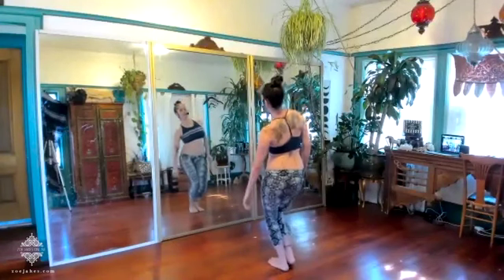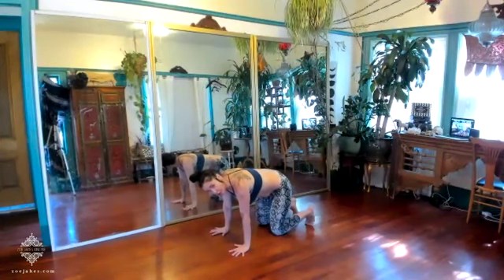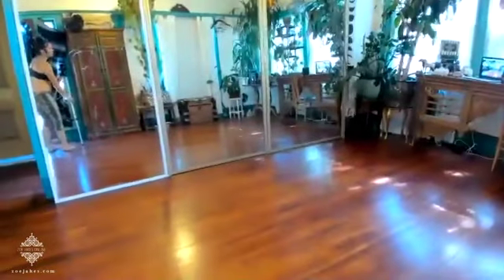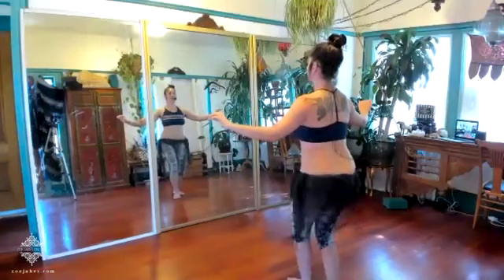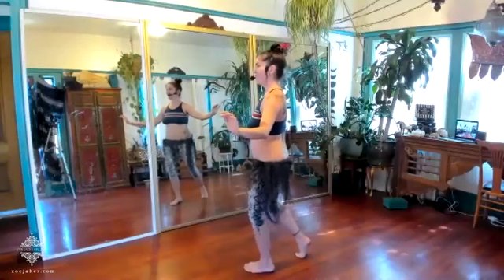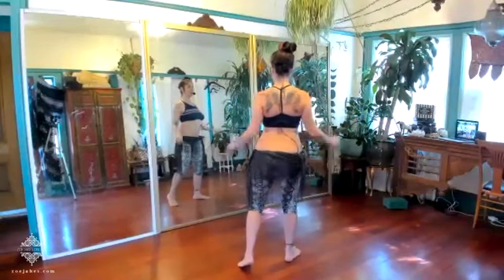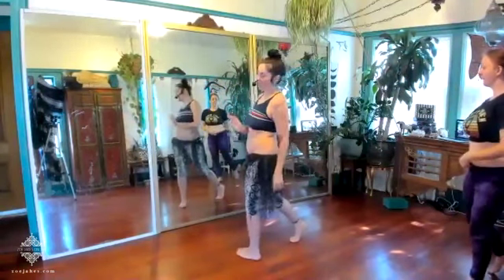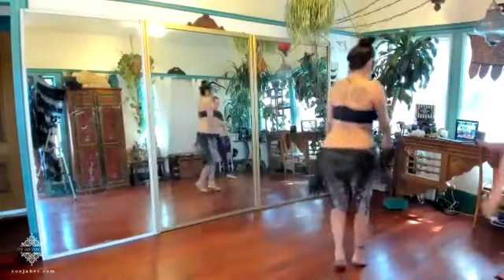FREE CLASS WITH ZOE - Intermediate Locking Combos Dance Technique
Enjoy a free class Bellydance with ZoeJakes a member of BeatsAntique